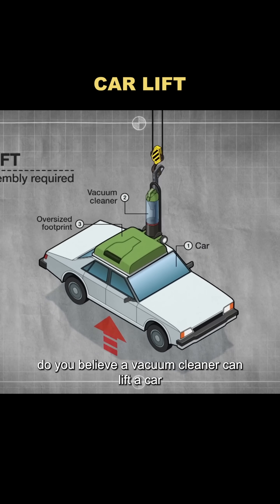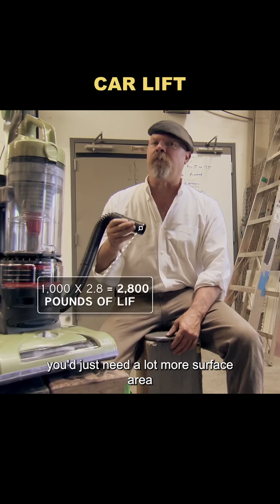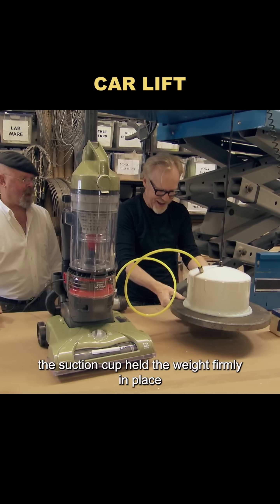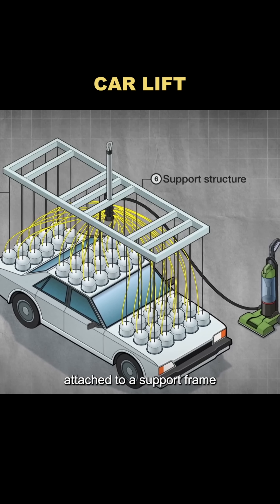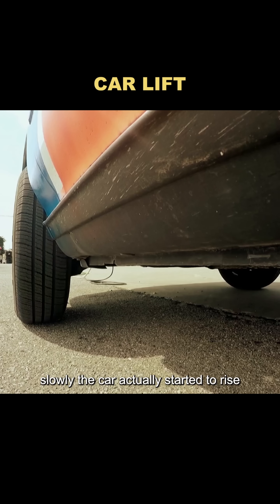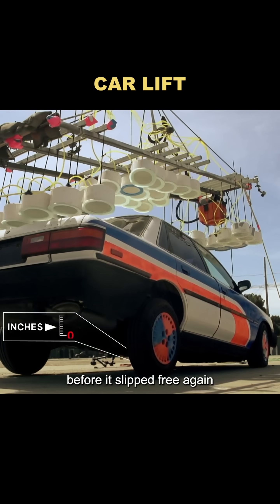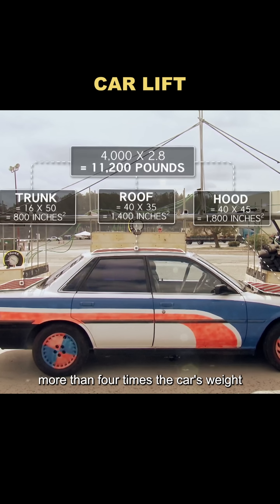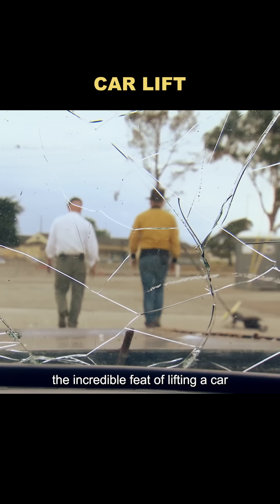The vacuum cleaner can actually lift a car